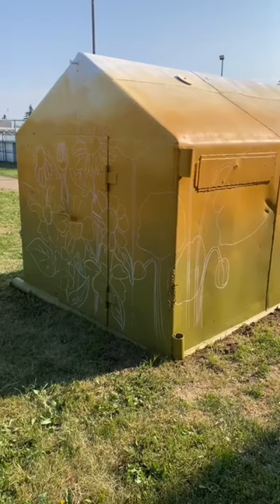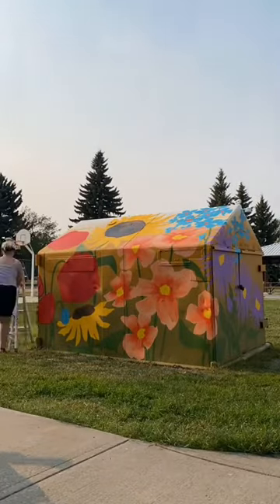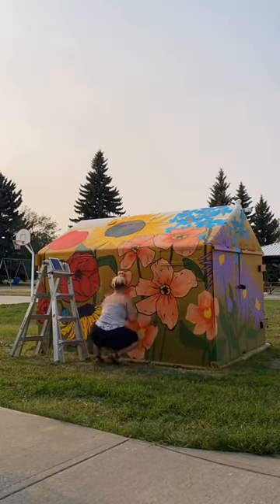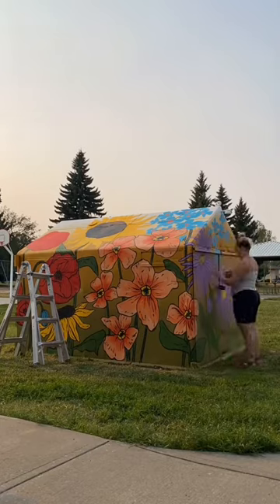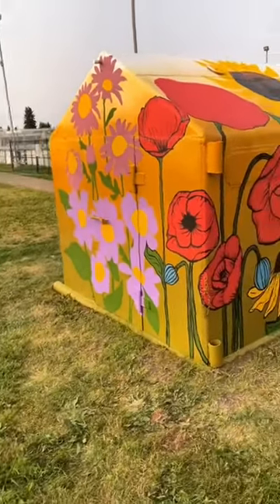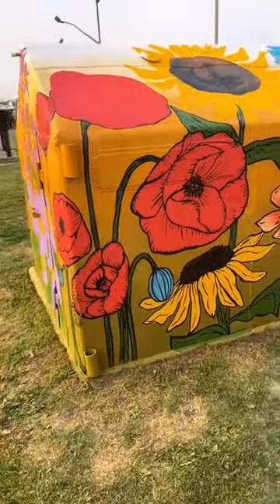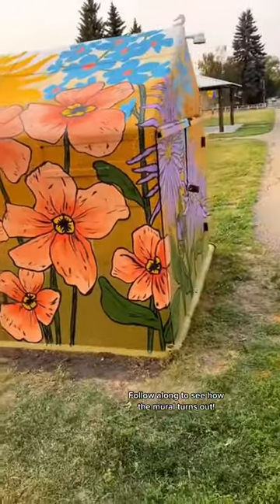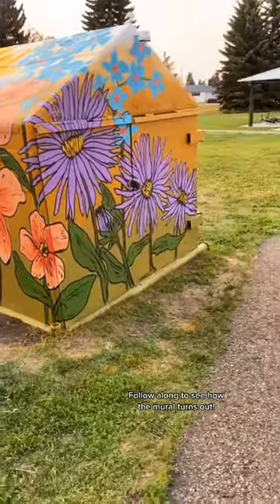Floral Mural Painting Day 2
Day 2 took me 7 hours to add the finishing touches 😅